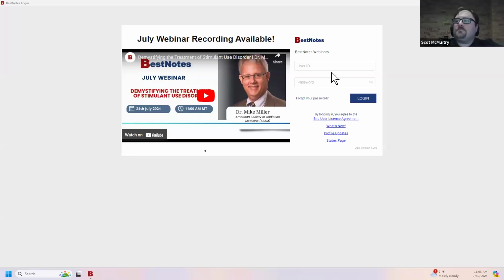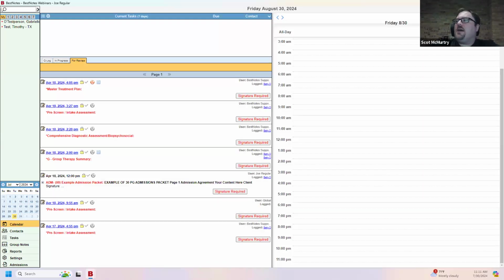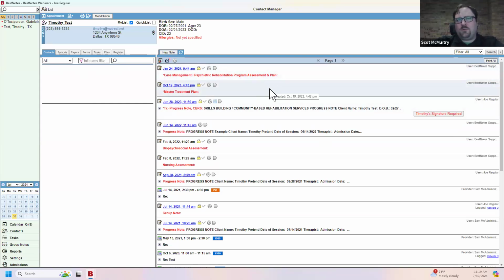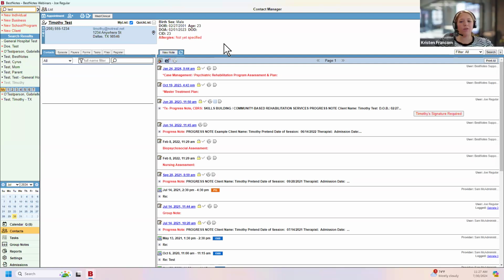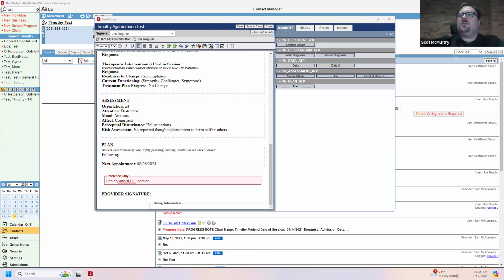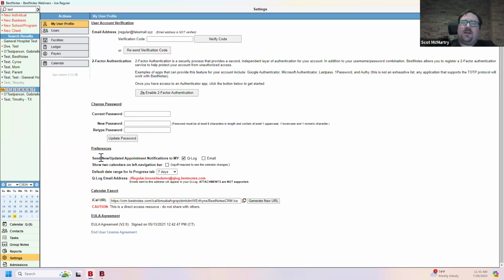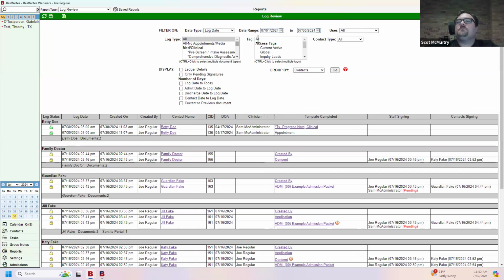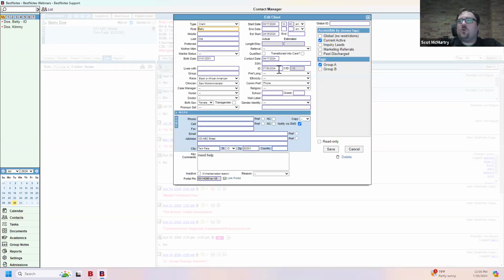New User Training | BestNotes Webinars